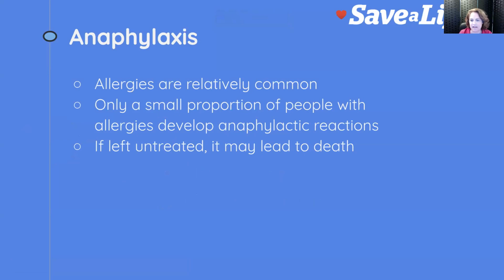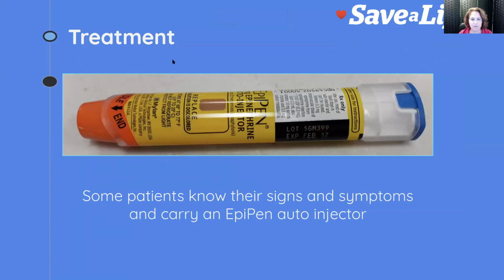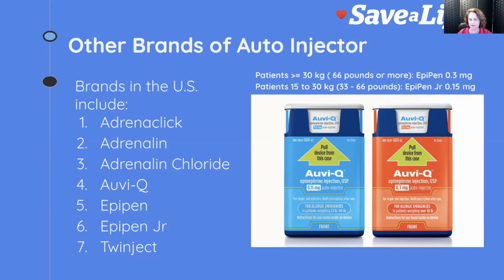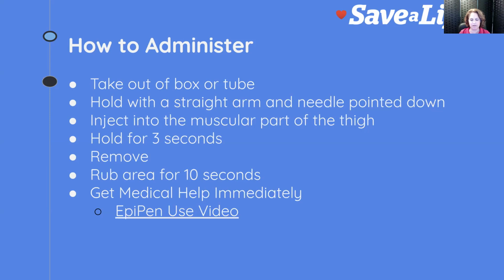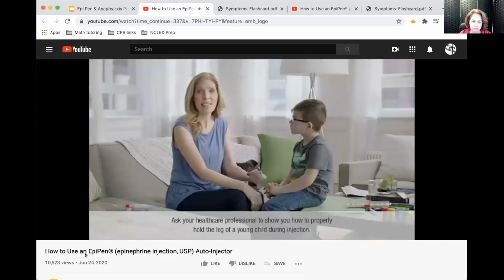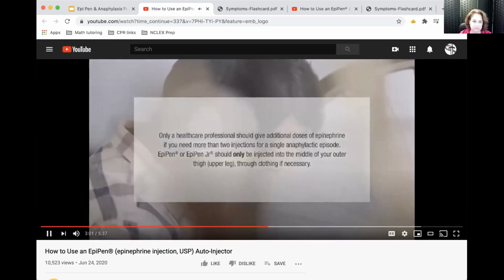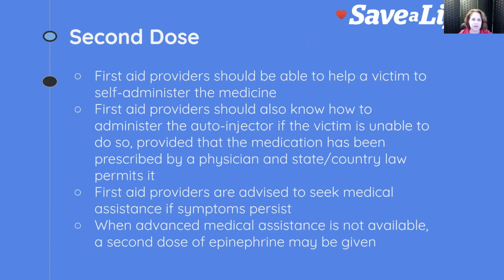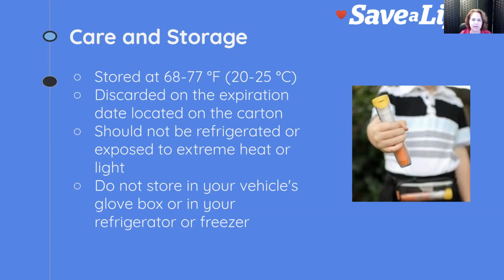EpiPen Webinar (2020)